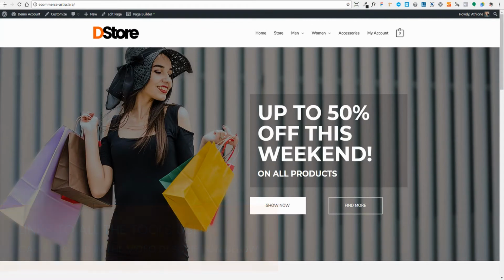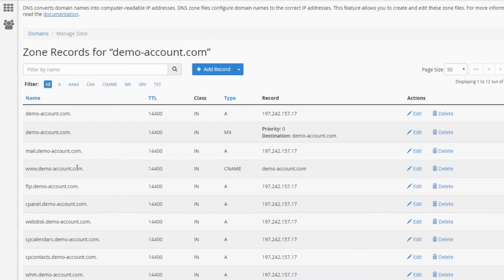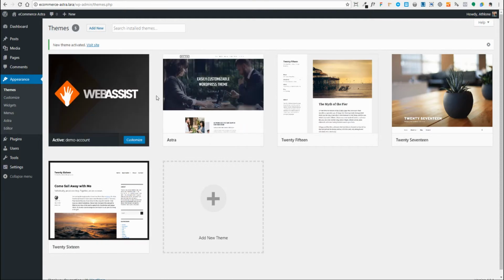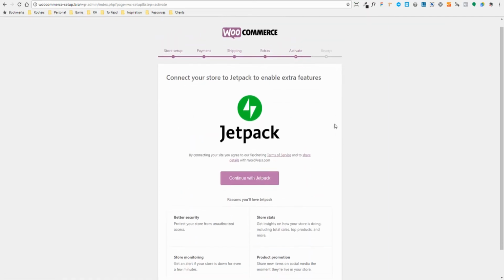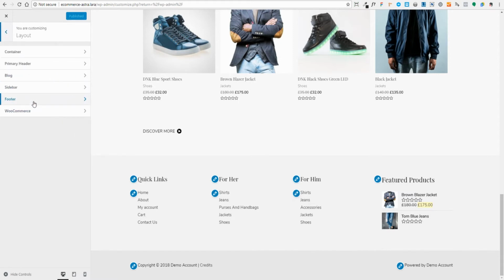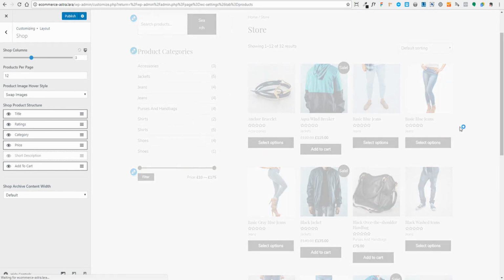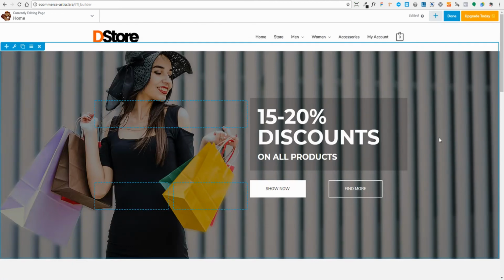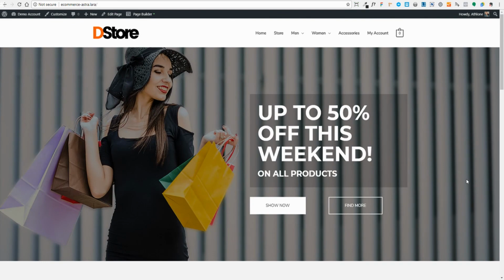How to make a Free eCommerce Website with Wordpress in Minutes | New Tools for 2018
Learn how to make a free eCommerce WordPress website launched in minutes. And it's going to be rock solid and stunning.

Using the latest WordPress tools, we'll pull in a professionally designed pre-made website with a click of a button. All that's then left to do is to swap out some images and text, and we're ready to launch our new eCommerce online store.

In this eCommerce tutorial, I'll guide you step by step showing you how to do everything. Once completed your WooCommerce store will be ready to launch.

We'll be using the amazing new Astra free theme and Astra Starter Sites plugin along with WordPress and WooCommerce.

You'll also learn how to easily install your eCommerce store using WordPress & WooCommerce on an SSD Cloud Server with a few clicks.

Table of Contents:
00:00 - Intro
2:04 - Section 1 - Installing WordPress & WooCommerce on an SSD Cloud Server
13:43 - Section 2 - Install Astra Free Theme & Astra Start Sites Plugin
17:30 - Section 3 - Choose & Install Astra Starter Website
20:18  - Section 4 - WooCommerce Setup using WooComerce Setup Wizard
26:04 - Section 5 - Fine Tuning our WooCommerce Store Design
58:05 - Wrap up

I custom design and build eCommerce websites. I then manage the hosting and almost everything related to your website leaving you to get on with the business of selling.